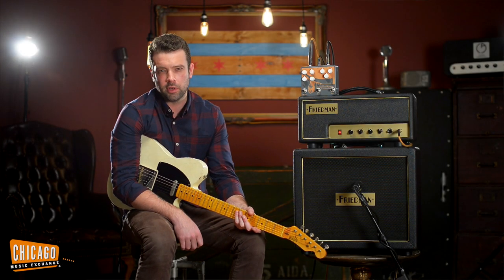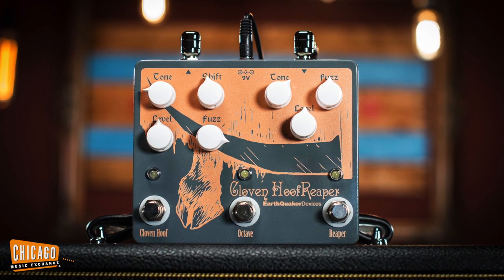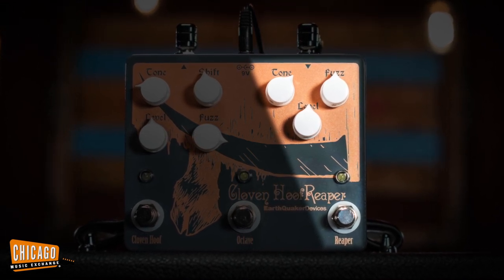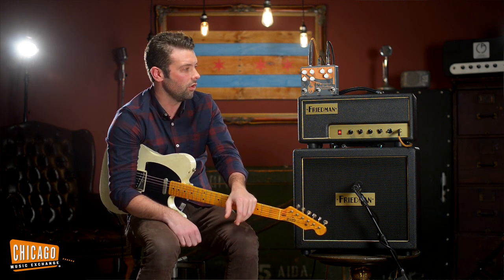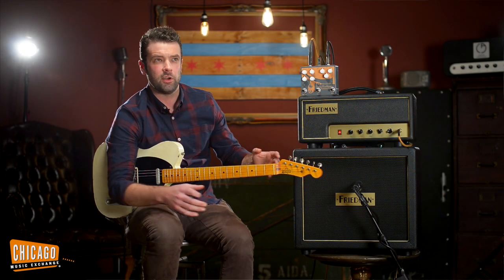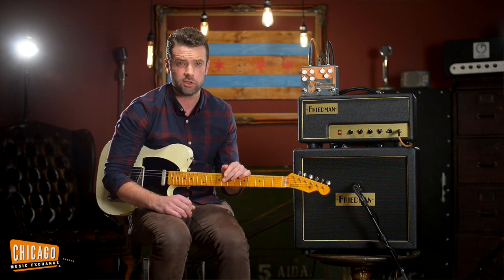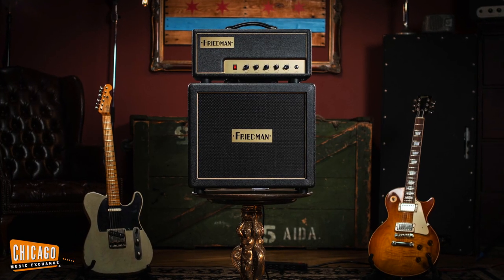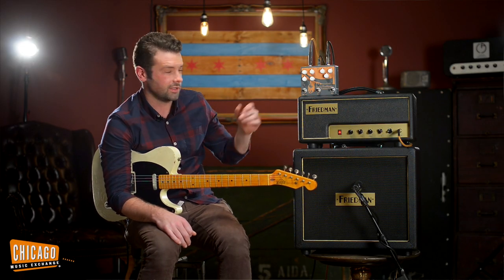Earthquaker Devices Cloven Hoof Reaper Dual Fuzz | CME Gear Demo | Joel Bauman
Joel gives us a first look at the Earthquaker Devices Cloven Hoof Reaper with the help of a Whitfill T-52, a Gibson Les Paul ’58 Reissue, and the Friedman Pink Taco.

The Cloven Hoof Reaper is as Joel says, like the Hoof Reaper but… Cloven. What that means is, this beautiful piece of fuzz mastery combines the Cloven Hoof Fuzz, the Tone Reaper Fuzz, and the Tentacle Octave Up  into one. The original Hoof Reaper retains the last two parts, but with the “Hoof” as opposed to the “Cloven Hoof” (a beefier, higher gain version of the original). All of this results in a fuzz lovers dream; a Muff style fuzz on the left, a vintage Tone Bender style fuzz on the right, and a Hendrix-y Octavia switch in the middle.. what more could you ask for?!

The two colorways featured in this demo are in a limited run of 20, and are exclusive to CME - grab them while you can!

Gear Used:
Earthquaker Devices Cloven Hoof Reaper Dual Fuzz w/Octave Up Orange/Grey Limited Edition
Earthquaker Devices Cloven Hoof Reaper Dual Fuzz w/Octave Up Grey/Green Limited Edition
Whitfill T-52 White Blonde Blackguard Light Relic (Serial #92815)
Gibson Les Paul '58 Reissue Sunburst Flame Top 2002 (s100)
Friedman PT-20 Pink Taco 20W EL84 Amp Head
Friedman 1x12 Closed-Back Cabinet w/Celestion Creamback
Earthquaker Devices Cloven Hoof Red Edition
Earthquaker Devices Tone Reaper Fuzz
Earthquaker Devices Tentacle Analog Octave Up

Riffs:
Dazed and Confused by Led Zeppelin: 0:00

Tone Reaper: 0:00
Octave: 2:08
Cloven Hoof: 3:46

Joel plays in a sci-fi yacht metal band called Royale, check them out